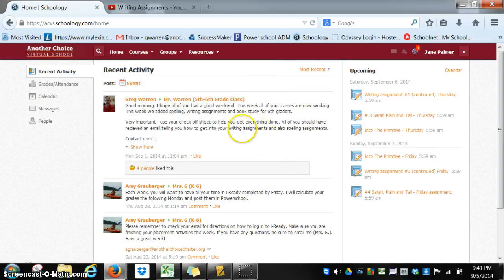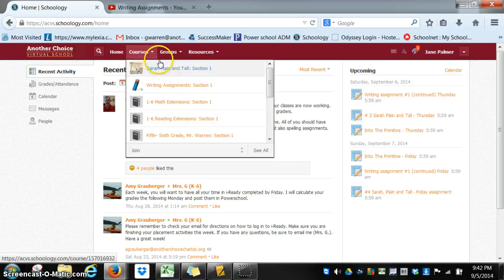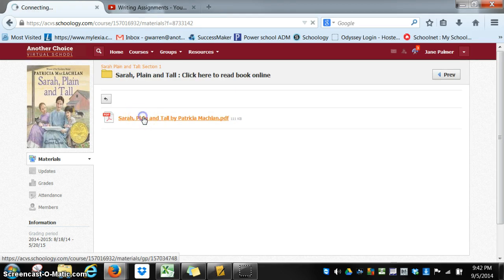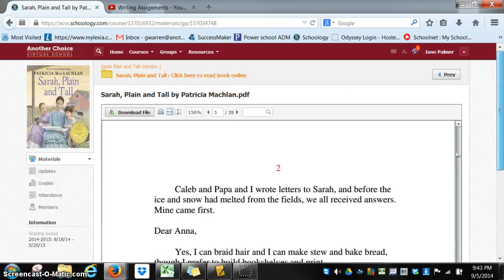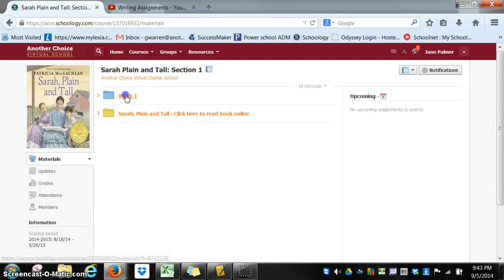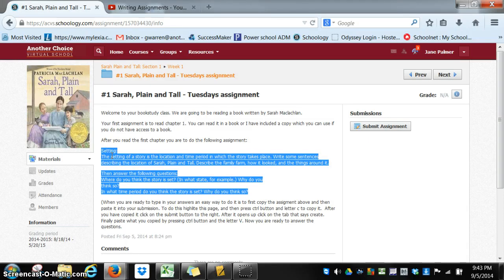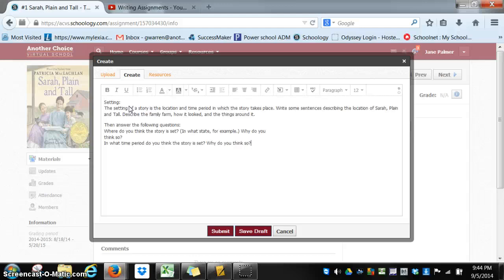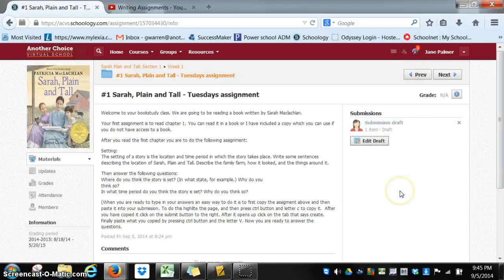How to do the Book study class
Book Study class directions